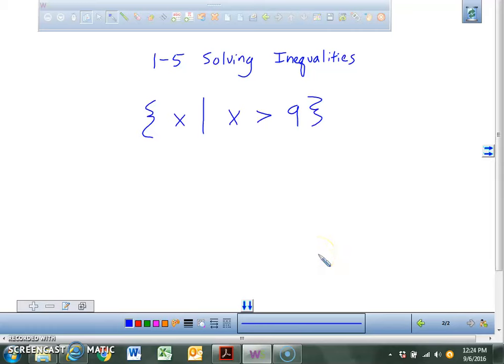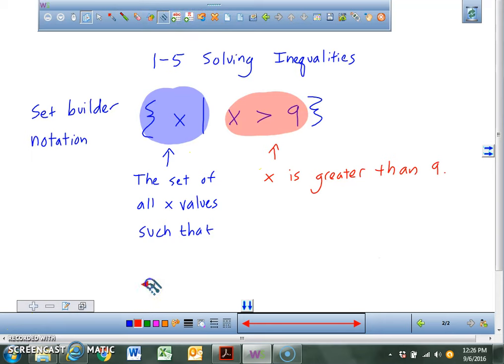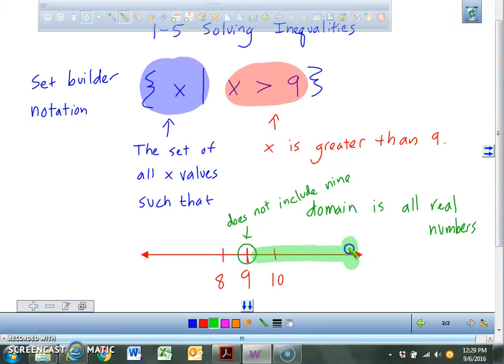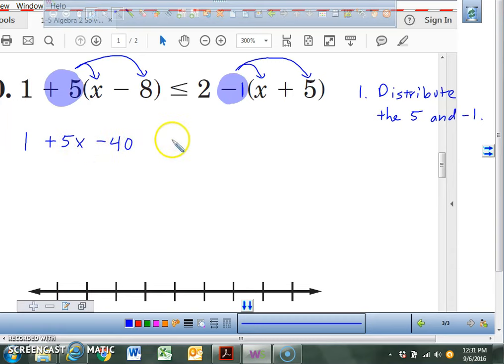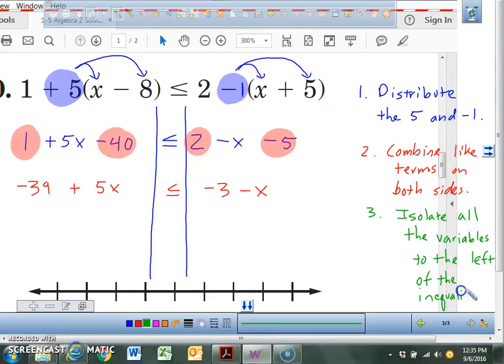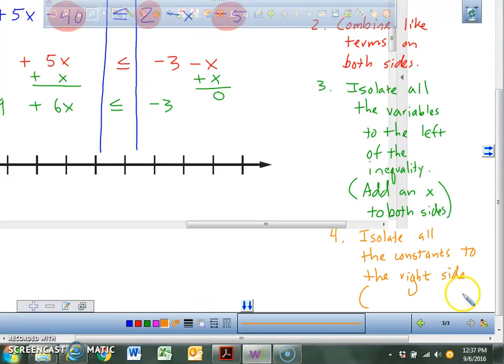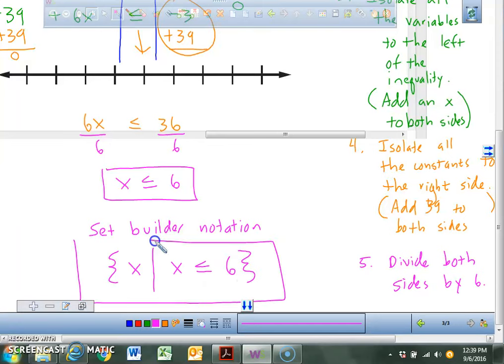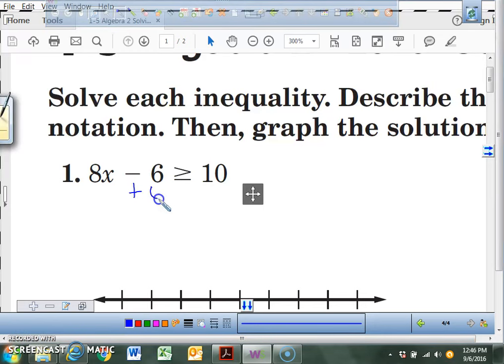1 5 Algebra 2A Solving Inequalities Part A